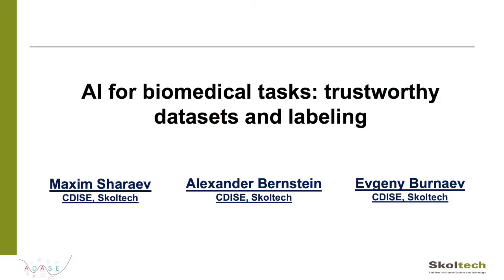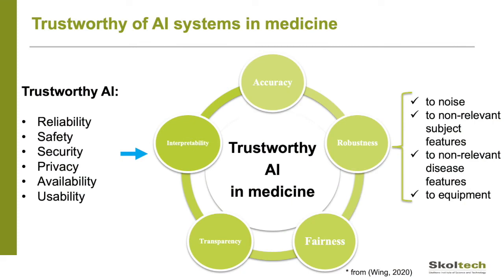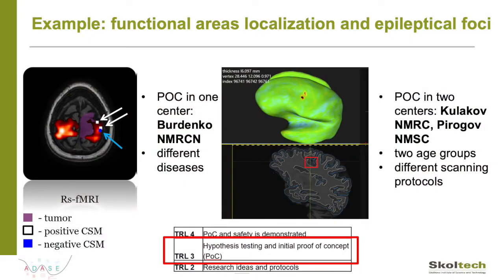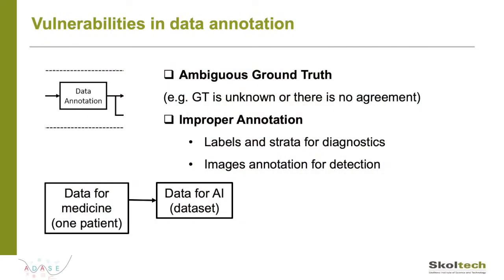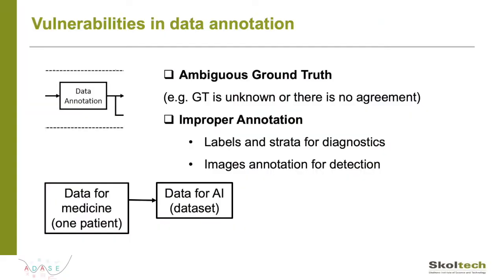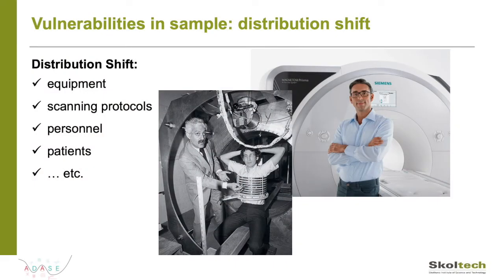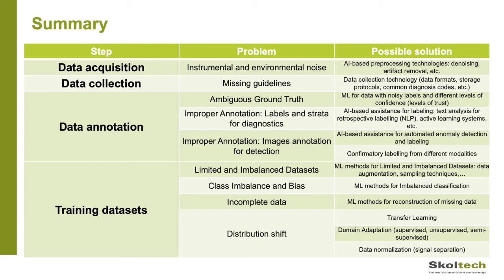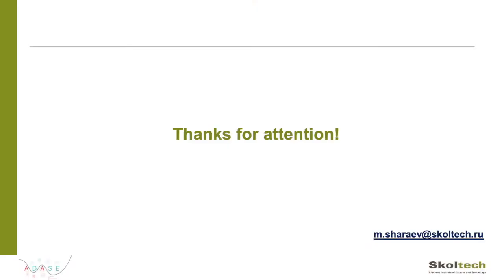Maksim Sharaev: AI for biomedical tasks: trustworthy datasets and labeling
Speaker: Dr. Maksim Sharaev, Research Scientist, Skoltech